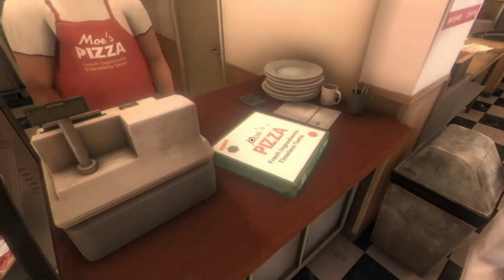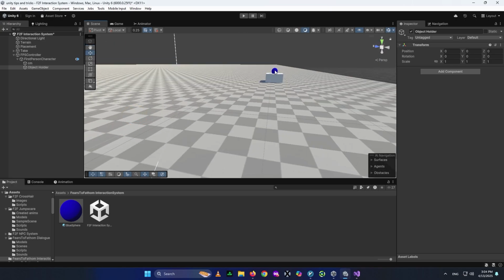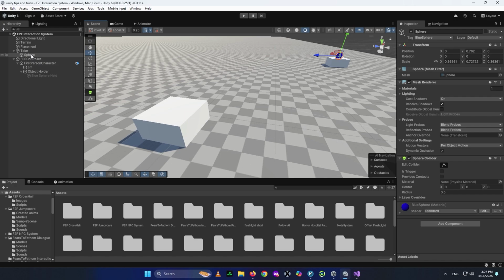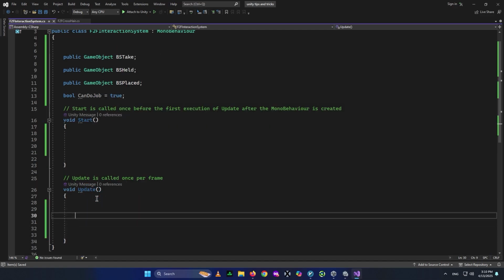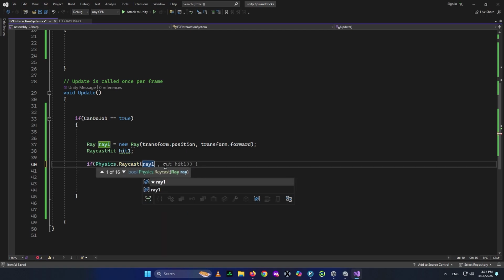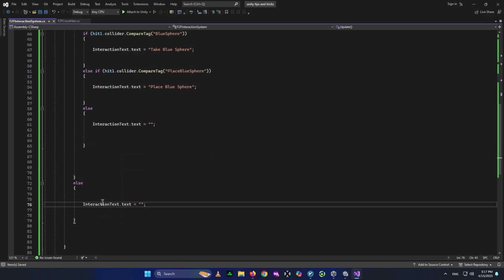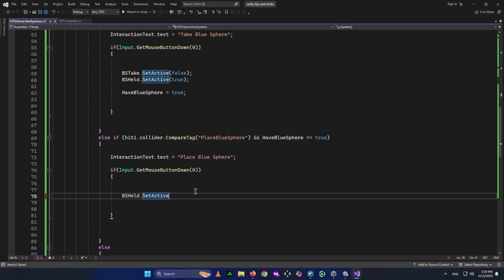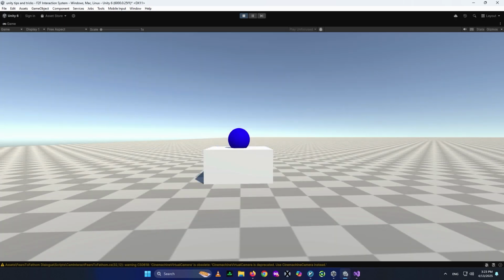Fears to Fathom Interaction System in Unity (Part 1)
🦇 Hey friends! Batpan here — the bat who prefers haunted forests over sunny beaches.
In this video, we're diving into the interaction system from Fears to Fathom! Ever wanted to pick things up and move them around just like in that game? Well, you're in the right dark forest — I mean, place.

This is Part 1 of a mini-series where we recreate that system step by step. We'll start by grabbing objects and placing them somewhere else. Easy peasy... unless you’re holding a cursed doll. Then you’re on your own 😅

Huge shoutout to @swejkcuf_69 for recommending this video — you lit the campfire for this one 🔥🦇

I’ve actually used a version of this system in my own game, Fractured Psyche, a retro horror experience with creepy vibes and eerie forests — basically home for me. If that sounds like your thing, check it out here:

🧰 Want the full project files to follow along or mess with it? They're all on my GitHub:

If this video helps you out, or if you just enjoy hanging out with a bat who does game dev in the shadows of trees, a like, comment, and sub would mean a lot 💙

Thanks for the support — now let’s put on the mask and get coding! 🦇

📺 Chapters
00:00 – Intro
00:42 – Explanation
01:22 – Setup Stuff
04:00 – Create Interaction
10:20 – What We Created
11:20 – Outro ---